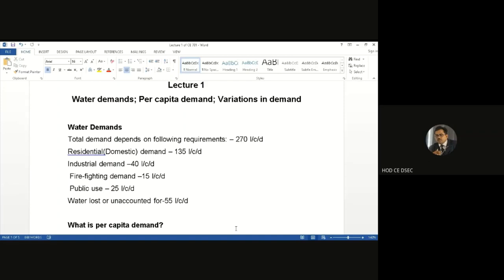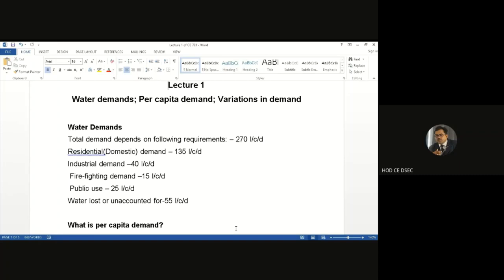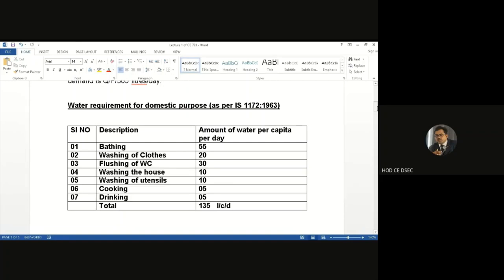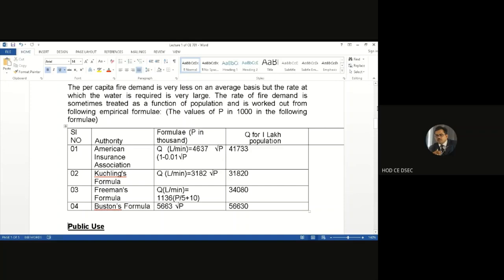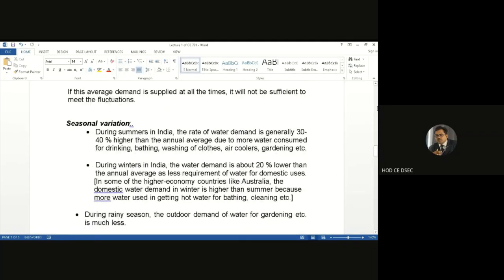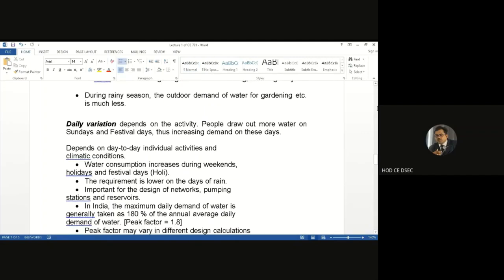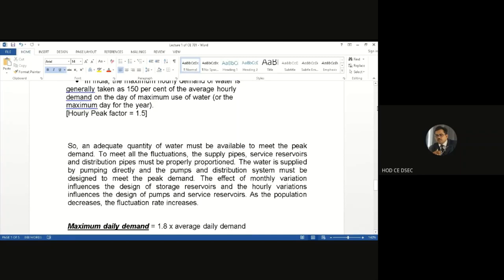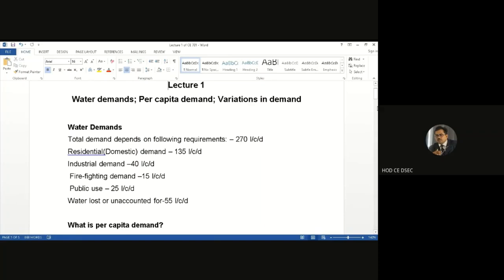Water demand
Lecture video for Water Demand, Per Capita Demand and fluctuations of demand
This is my lecture 1 of module 1 of Environmental Engineering under BTech Civil Engineering